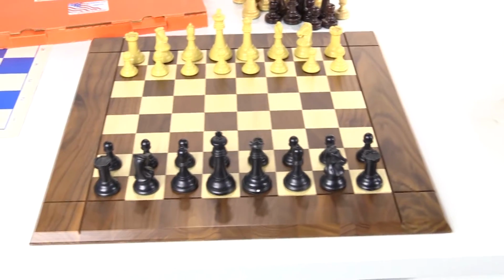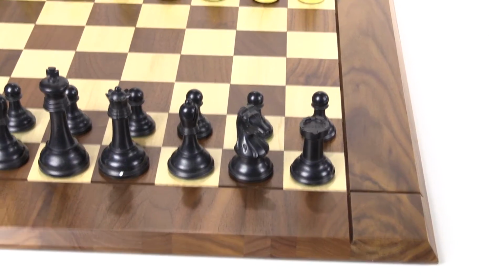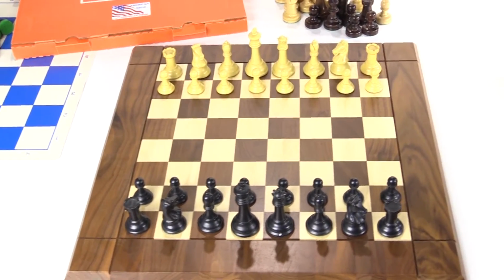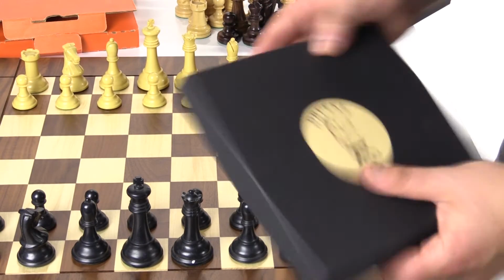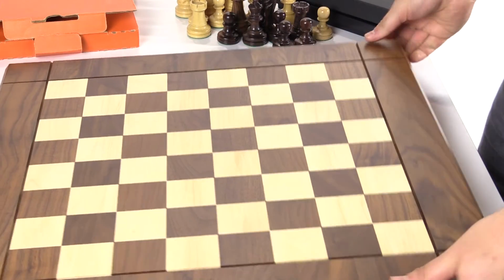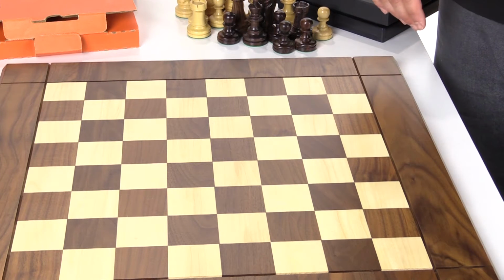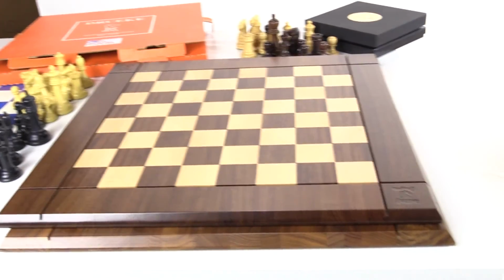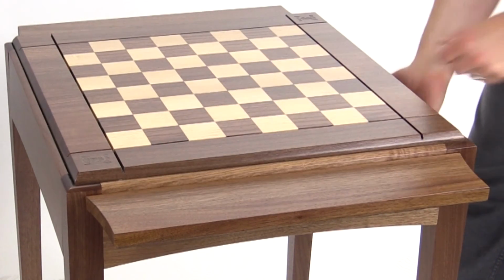Wooden Chess Boards: Drueke History and JLP Line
Some history on wooden chess boards manufactured in USA including Drueke and JLP. William Drueke founded the company in 1914 in Michigan. It was originally in Grand Rapids Michigan and then moved to Ludington in 1990 after being sold to Carrom. In the mid 2000s Carrom Drueke discontinued most of the Drueke chess line including the hardwood chessboards that ranged in size from 15" to 26". The 21" Board was the most popular and the design has been resurrected in a nearly identical and even improved model under and entirely different brand and name, the JLP line.